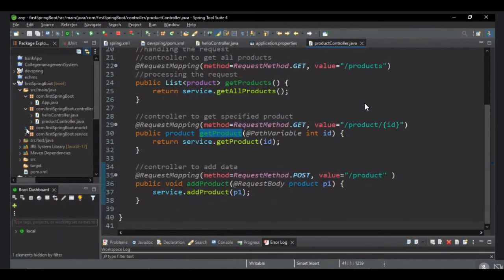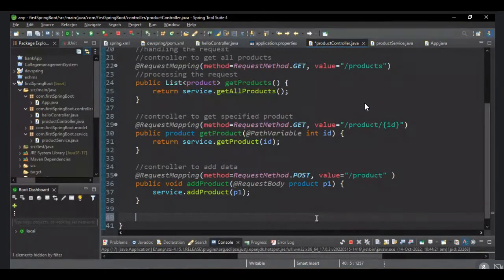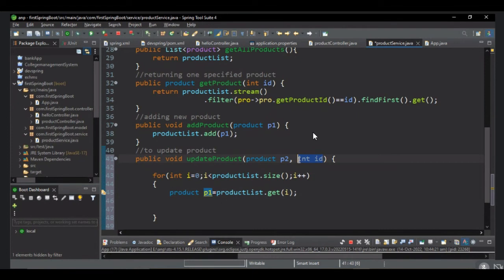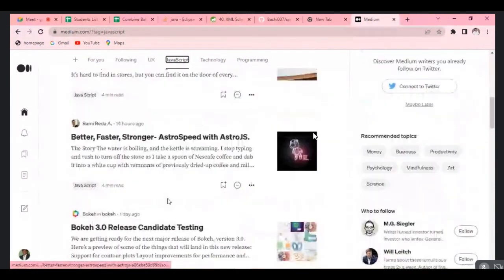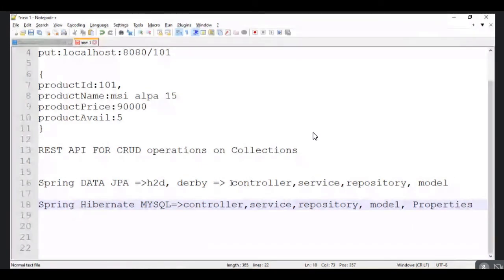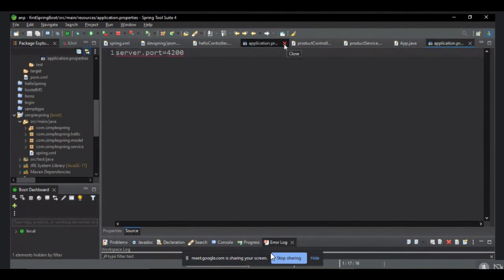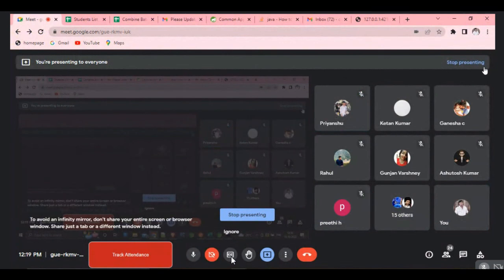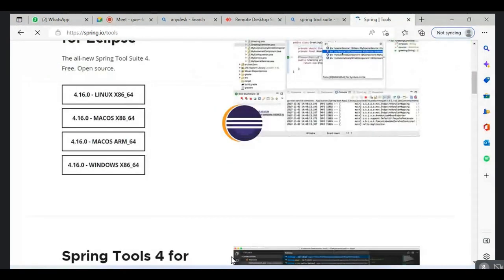14 October 2022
Spring boot 3rd lecture.